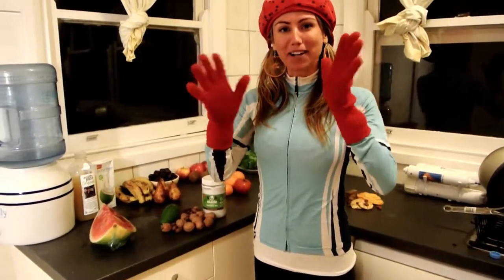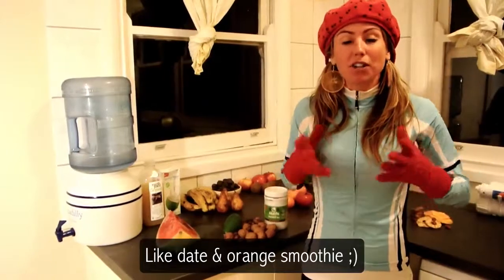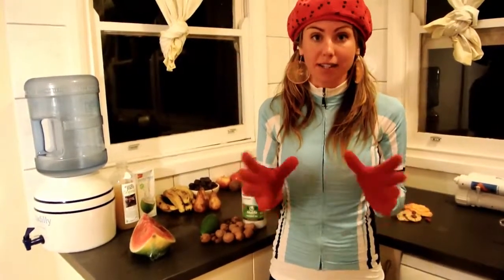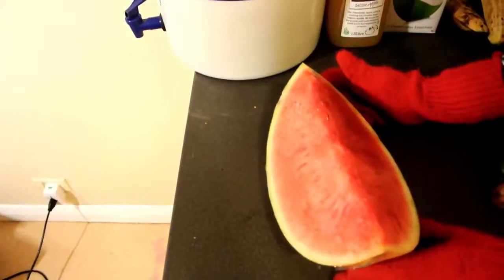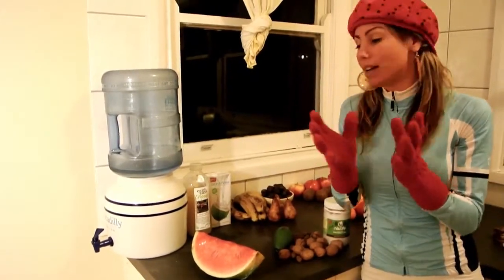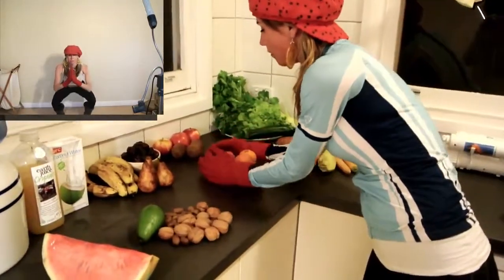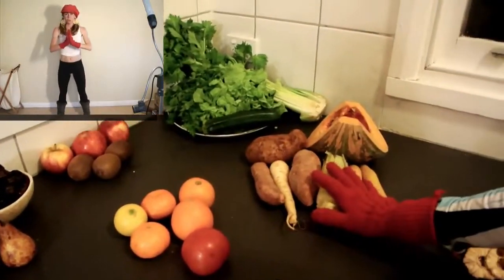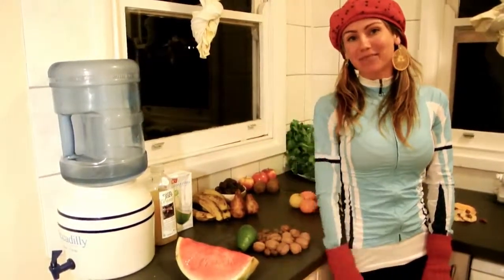Proper Food Combining for a flat belly!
So, how can we avoid these physically and socially uncomfortable experiences? If you are going to get adventurous in your raw food play, take the following simple guidelines into consideration:

1. Fat and Sugar do not mix well.
Fat, which takes several hours to digest, and sweet sugars, which digest and are assimilated very quickly, do not make great belly-mates. Unfortunately, when you look around at most raw food recipes, you?ll see there is a discouraging number that contain mixtures like dates with nuts, banana with avocado, or sweet fruits with coconut. These recipes are an open invitation for digestive fermentation (never mind what they do for blood sugar issues)!

2. Bananas and Acid do not mix well.
Mixing bananas with oranges, for example, is less than ideal. Bananas are a starchy sweet fruit and where other fruits are concerned, combine best with other sweet fruits (like mangos) and sub-acid fruits (apples, pears, berries etc.) You should always listen to your body's response to the combinations you try, but we definitely advise you to avoid combining bananas and durians. Other fruits generally mix fairly well together.

3. Acidic Fruits and Fats are okay for some.
Some people have no problems combining acidic and even sub-acid fruits with fat. The understanding is that these foods can actually help digest fats. The idea makes for some nice salad dressing combinations:
Tomatoes and tahini?Orange juice and avocado?

4. Avoid Mixing Different Fats in the Same Meal.
Mixing different sources of fat like coconut, nuts, seeds, avocado or durian at the same sitting can make for a heavy-duty digestive workout and is best avoided. It? just a lot more work than necessary for that beautiful body of yours.

5. Dark, Leafy Greens Go With EVERYTHING!
Mix them in your smoothies, or smother them with your favorite avocado dressing. Either way, leafy greens like spinach, lettuce, celery, etc. combine well with anything! (Green vegetables like broccoli, and cabbage do NOT mix well, and are not considered dark, leafy greens. They can be mixed with fats without any problem, however.)

So What About Cooked Foods and Other Vegetables?
If you want to eat fruit in the same meal as other foods, (salads with fatty dressings or cooked foods) then allow at least 20 Minutes for the fruit to make its way through the system, thus avoiding the uncomfortable side-effects of bloating, gas and digestive fermentation!